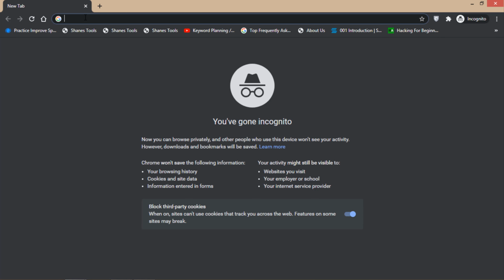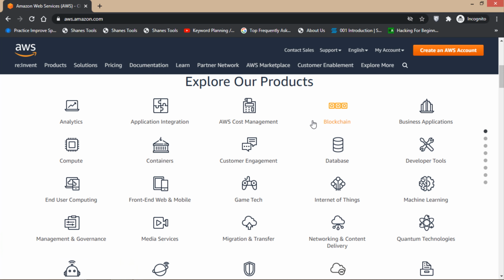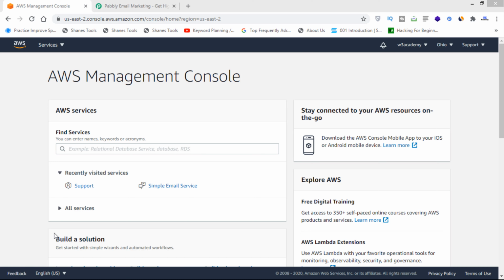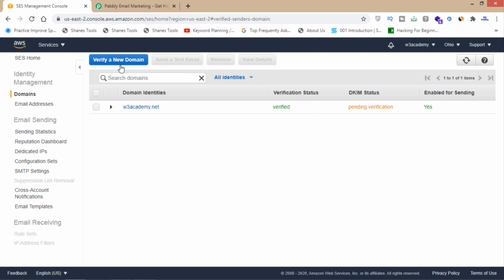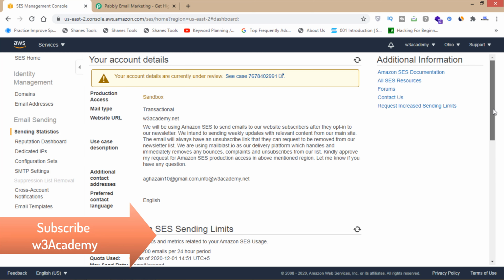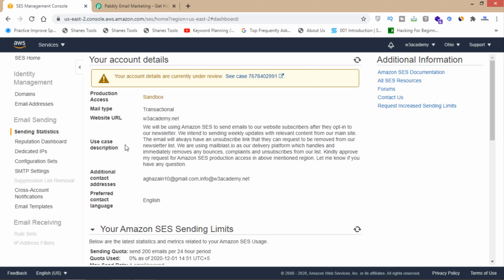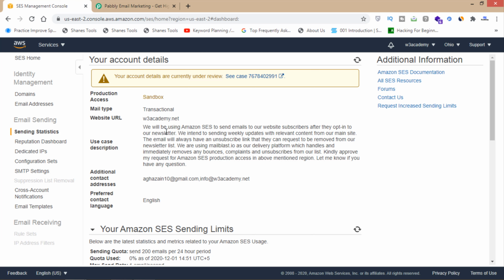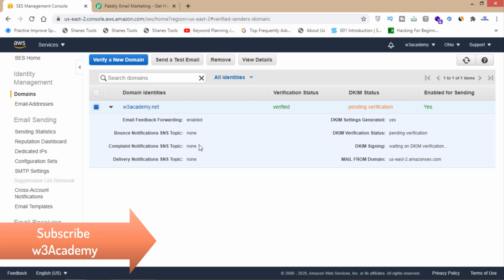Email Marketing # 11 | How to send Bulk Emails for free | Sending Mass emails for Marketing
This email marketing video shows how to send bulk emails for free.
Now you can send mass email campaigns to your email list using Amazon SES service for free. I was getting many questions on how can we send bulk emails for free so I have decided to come up with the method I use for my email marketing strategies to send mass emails for free.
Sending bulk emails for free is easy with amazon ses where you can send up to 60000 emails per day for free.
For sending bulk emails 100% free, you must have some good coding skills to develop an integration system with amazon SES, otherwise you will have to use some email marketing software to integrate with amazon ses to send bulk emails.

This video covers the following topics:
-How to send bulk emails for free
-Sending Mass emails for marketing?
-How can we send emails to many people at a time
-how to use Amazon ses to send emails